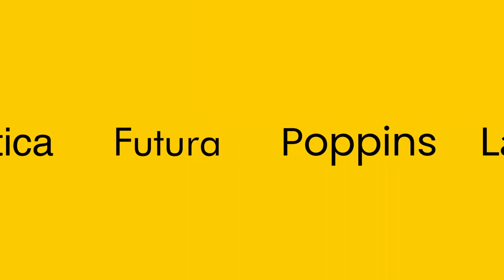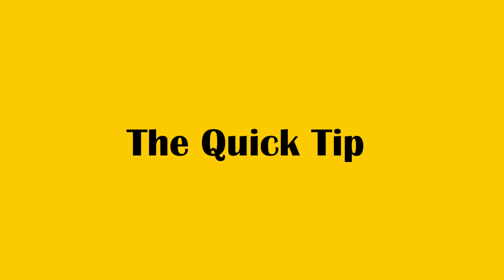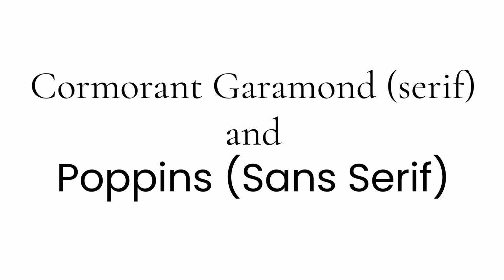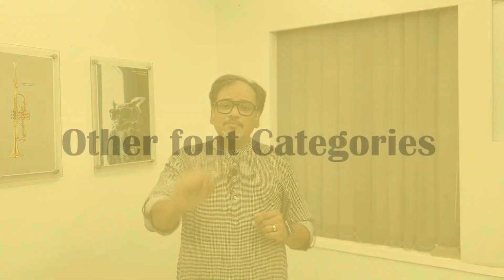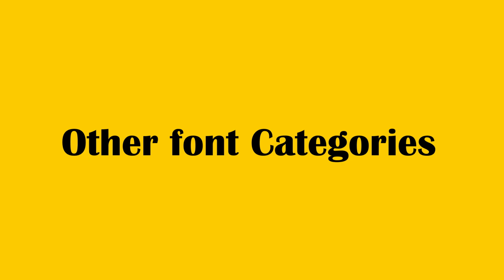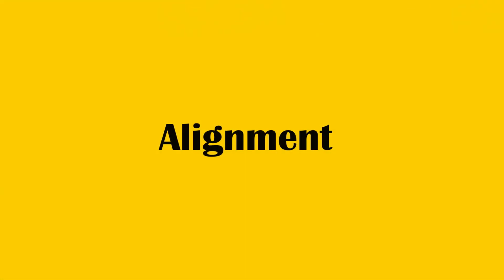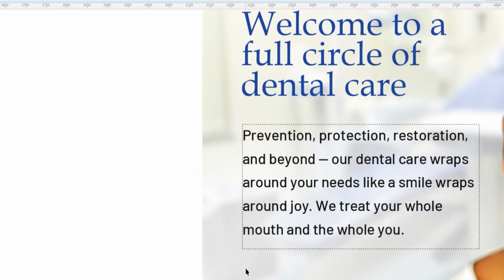Fonts aren't just letter they're voices!| Sketch to story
Fonts aren’t just letters — they’re voices!
In this blog, I’m breaking down the world of font styles — from serif to sans serif, script to display, and how each one shapes your brand’s personality.
We’ll talk about:
• 📜Serif: Classic, trustworthy, elegant
• 🖥Sans Serif: Modern, clean, minimal
• ✍️Script/Handwriting: Personal, creative, stylish
• 🎭Display/Decorative: Bold, unique, attention-grabbing
By the end, you’ll know which font to use for which mood — and how your choice can make your brand instantly memorable.
Because in design, your font is your first impression.
Choose wisely, and let your words speak before you do!
fonts and emotions
fonts and feelings
emotions of fonts
motion is not ever used in graphic design
the emotion behind fonts
emotions font behance
emotions by design
fonts for different moods
e fonts design
happy everything font
fonts have feelings
fonts feel love thinking of
life in fonts
feelings in different fonts
emotional design norman
power of fonts
quotes from the design of everyday things
what font is the life is good logo
typography and emotions
typeface emotions
emotion in fonts
emotional design why we love (or hate) everyday things
life design font
motion design typography inspiration
fonts that evoke happiness
6 fonts you need
6 fonts
8 elements of design
emotional design don norman
fonts are ableist
fonts you can't read
why fonts are bad
fonts are blurry
a font could not be added due to a conflict
why fonts are ableist carrd
voice font
fonts that are dyslexia friendly
what font does the voice use
no text to speech font
fonts letter f
g ^v font
i voted font
you are not immune to propaganda font
fonts letter k
fonts matter meme
 old font
o font letter
p letter fonts
r fonts list
r fonts g g plot
r fonts
silent letters v sauce
v letter fonts
v fonts
v fonts style
x font letter
xaviersobased lettering
z letter fonts
the letter z in different fonts
0 fonts
fonts that distinguish between 0 and o
2 fonts that look good together
2 fonts that go together
2 font generator
fonts that you can't read
3 fonts that look good together
3 fonts that go well together
48 fonts you didn't know the name of
fonts that are difficult to read
6 fonts you need
fonts 6 letters
8 letters why don't we the voice
8 letters why don't we edit audio
8 letters why don't we fmv
8 letters why don't we 8d